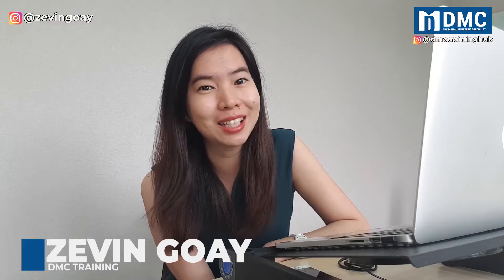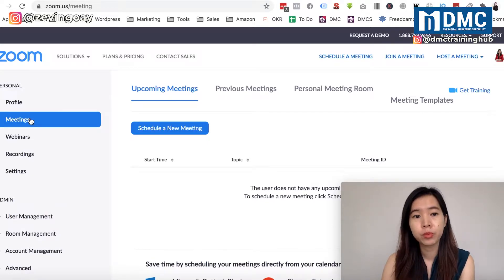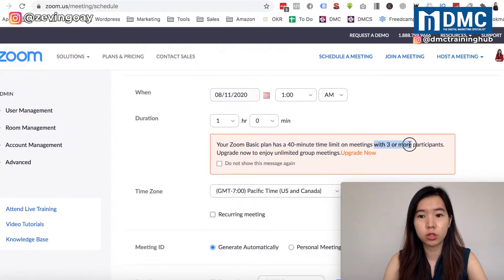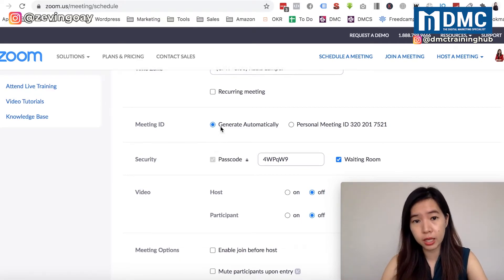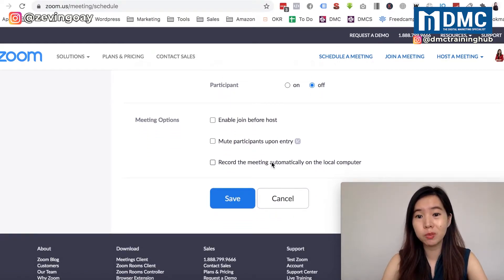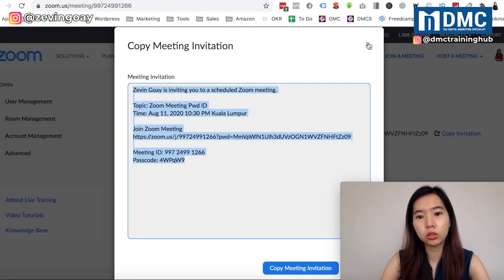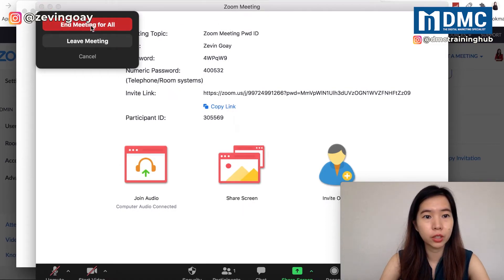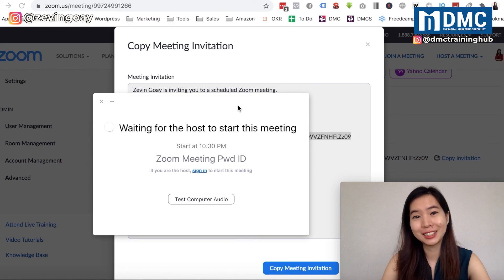How To Create Zoom Meeting With ID And Password | Schedule A Zoom Meeting | Zoom Tutorial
In this video, I'll show you how to create Zoom meeting with ID and password in just a few clicks/step by step.

If you are figuring out:
1）How to schedule a Zoom meeting?
2）how to create an ID and password in a Zoom app?
3）How to set the Zoom time zone?

The questions are:
1）How to create a Zoom meeting?
2）I am not tech-savvy, I don’t know how to do it.

If you ever think of these questions before, in this tutorial, I will show you step by step how to set/create/get a Zoom meeting with ID and password. Keep watching the video until the end. It's a very simple and easy process.

By following these steps and tricks, you are able to schedule a Zoom meeting.

In short, I am Zevin from DMC. I have shared with you how to create a Zoom meeting and set a Zoom time zone.

I hope you will be able to pick up a quick skill to create a Zoom meeting. Hope this tutorial will help you in Zoom.